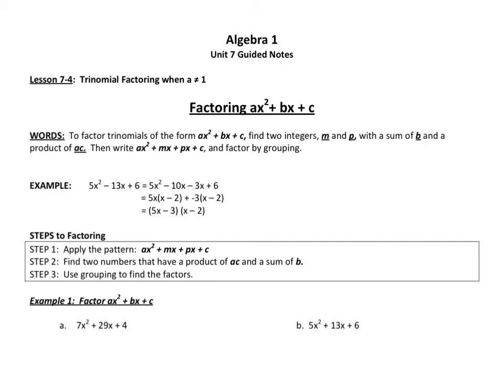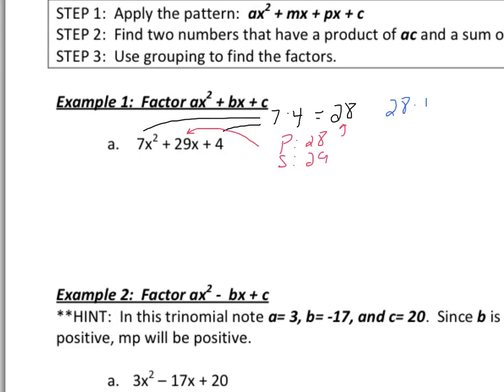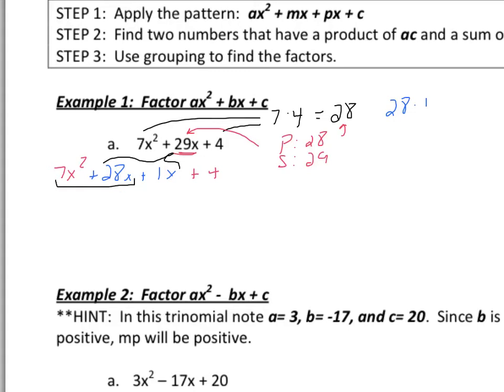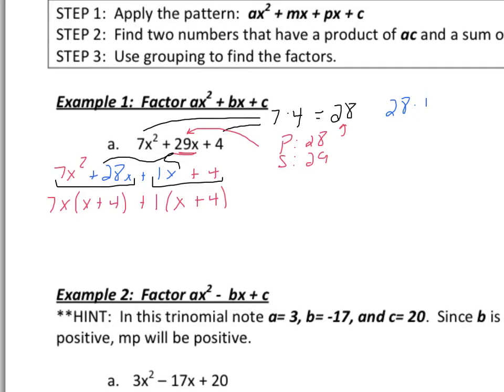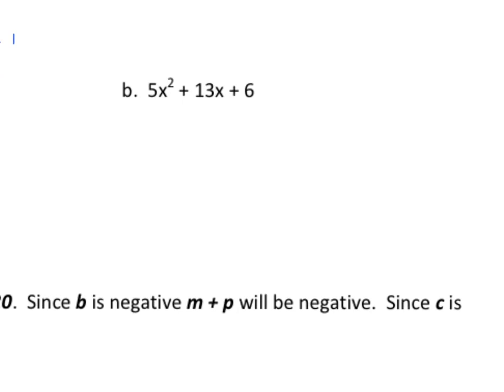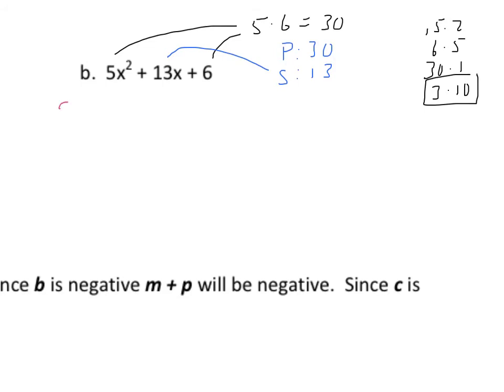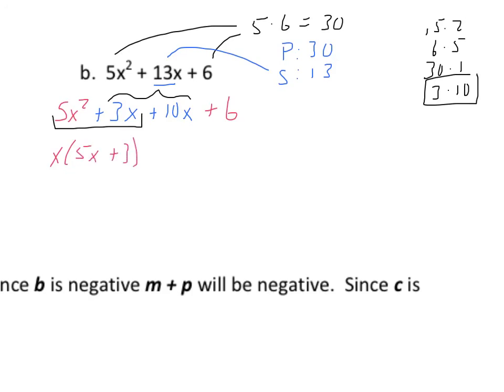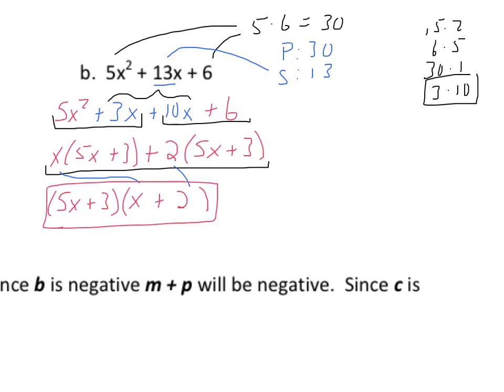A1 L7.4 V2 Factoring by Grouping